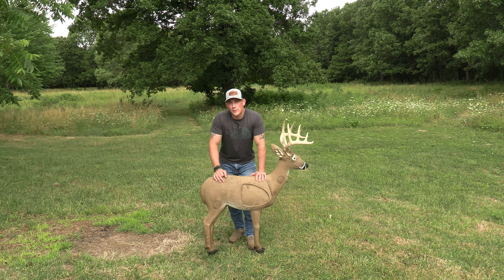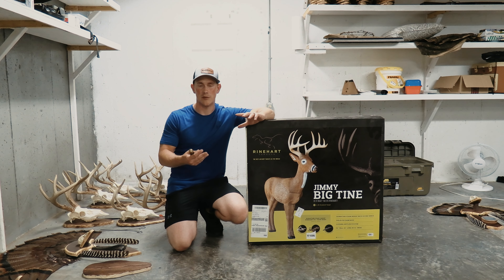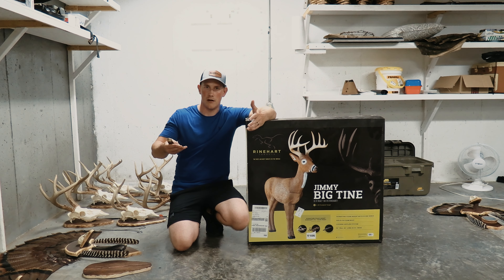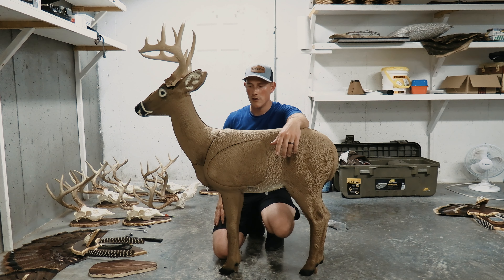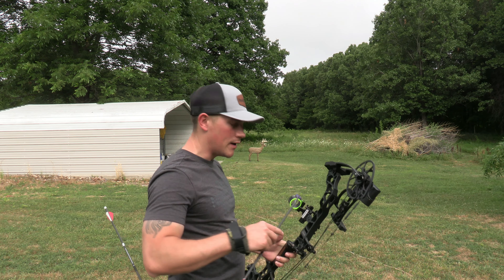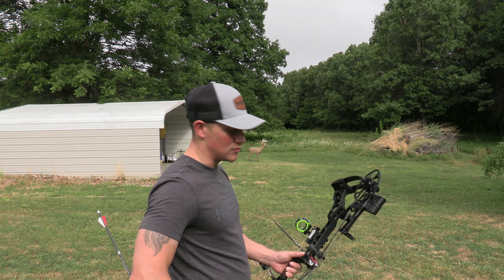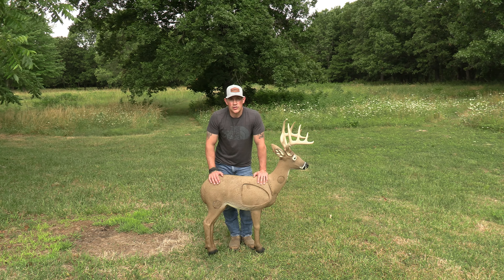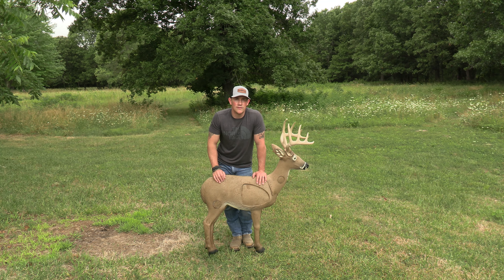Rinehart Archery Target Review - Jimmy Big Tine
An unboxing and review of the Jimmy Big Tine target from Rinehart. I unbox, assemble and test this target and give my thoughts on the value vs cost.

Intro/Outro Music by Bryon Sweno
Other Music by Will Abele

Most of my hunting adventures are funded by a taxidermy business I run on the side. I specialize in European Mounts, Turkey Tailfan Mounts, Wingbone Calls, and Custom Plaques. A lot of my stuff can be found here:

Filming Gear:
Takistar Shotgun Mic
Hunting Gear: